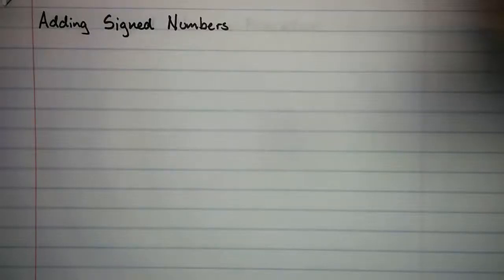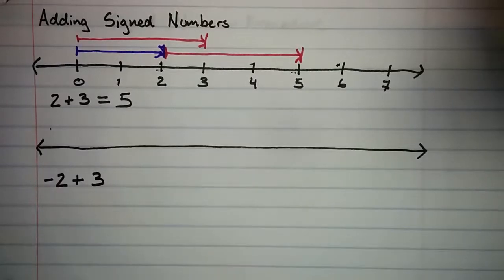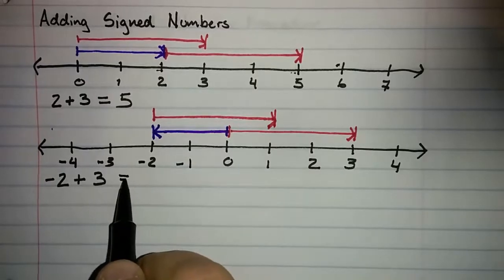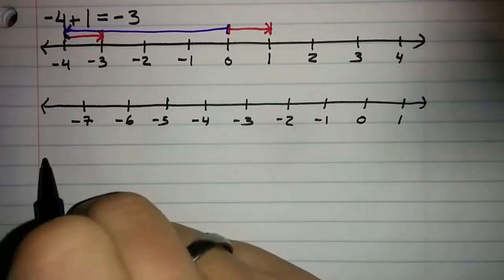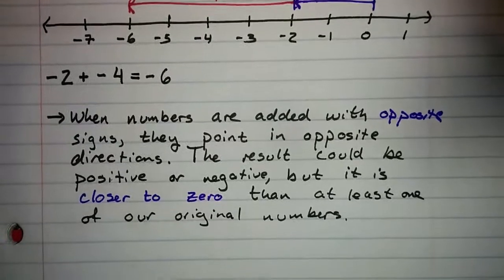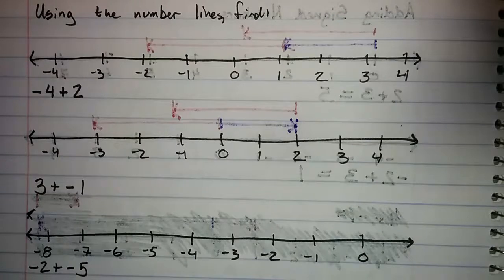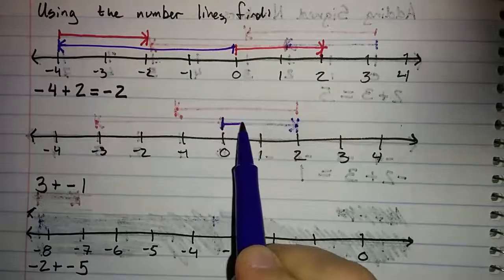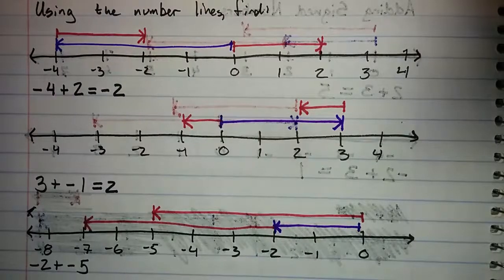C.2.2 - Adding Signed Numbers